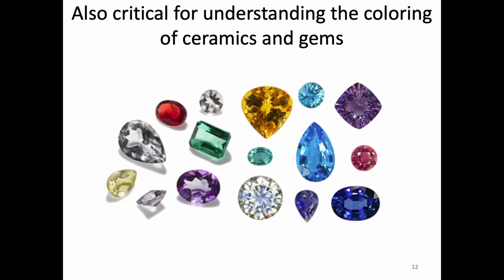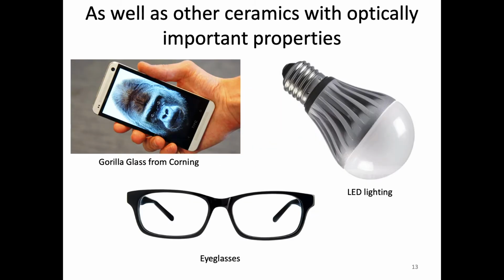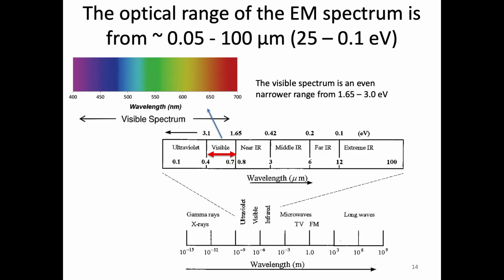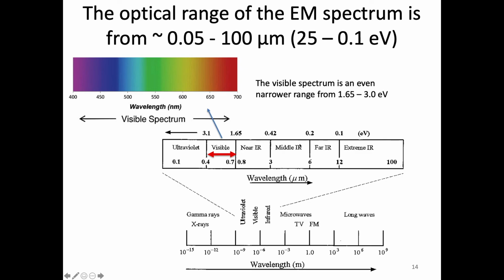MSE403G S20 Lecture 37 Module 2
This video introduces optical properties of ceramics.